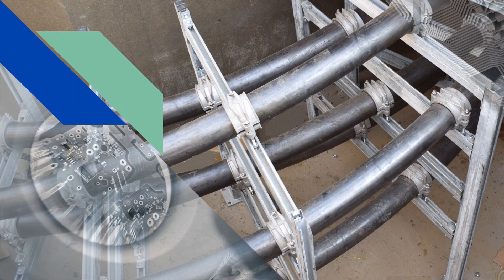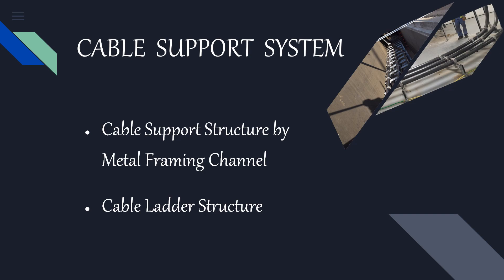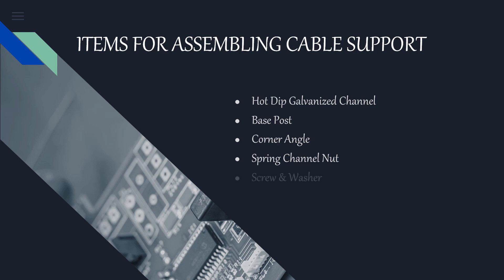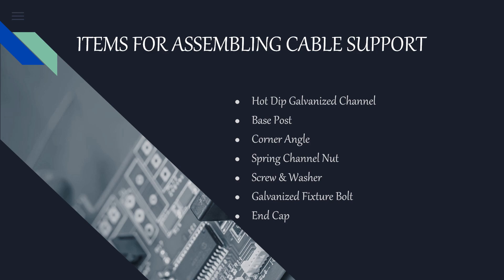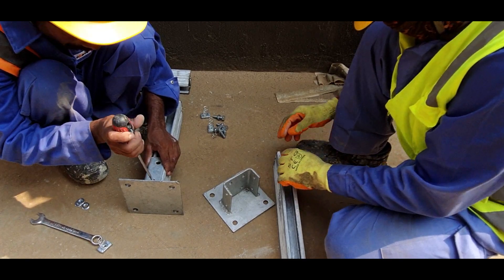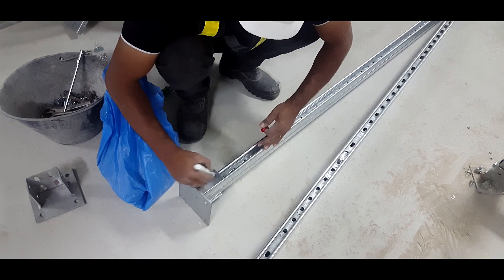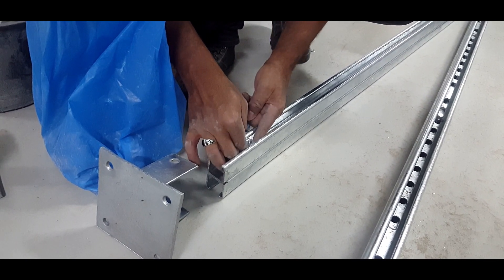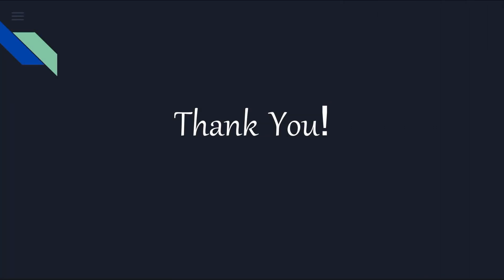UNDERGROUND CABLE | Cable Support Installation | XLPE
All the underground power cables installed inside substation needs to be adequately supported and secured to achieve maximum ampacity and heat dissipation.

In this video, we will see two types of Cable Support System, which is generally installed in substation.
• Cable Support Structure by Metal framing Channel
• Cable Ladder Structure

It is one of the easiest method and convenient for heavy weight cable
Followings are the some of the items, which are require for assembling of cable support structure
• Hot Dip Galvanized Channel
• Base Post
• Corner Angle
• Spring Channel Nut
• Screw & Washer
• Galvanized Fixture Bolt
• End Cap
We will see assembly of each item systematically as the video progress

So prior commencing the support installation work, the cable route needs to be properly examined to avoid any hindrance during execution of work.

The channels are fabricated into desired length as per the drawing. The cutting can be made using a high-speed grinder. After cutting, smooth the cut edges to remove any burrs.

Once the channels are fabricated, spring nuts are inserted into channel to fix the base post and horizontal layers of channel with corner angle.

Support needs to be installed at intervals necessary to provide a rigid fixing and to ensure that deflection does not exceed 5mm when fully loaded. The maximum distance recommended between  two structure should not be more than 80 centimeter.

Heavy duty drill machine is used to fix the assembled support structure into the concrete base by fixture bolt.

Additional support needs to be provided where the Cable route changes direction to withstand the force exerted by bending of Power cable.

Situation may arise that during assembly process, the welding of channel may split off at certain point. It can be re-welded once all the structure are fixed. Zinc rich paint should be applied above welding surface to avoid rust.